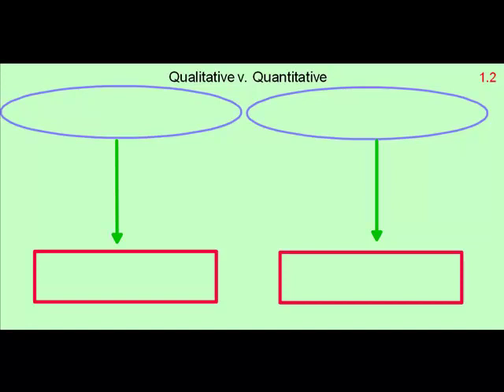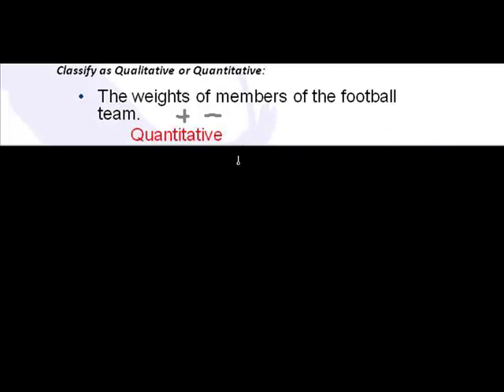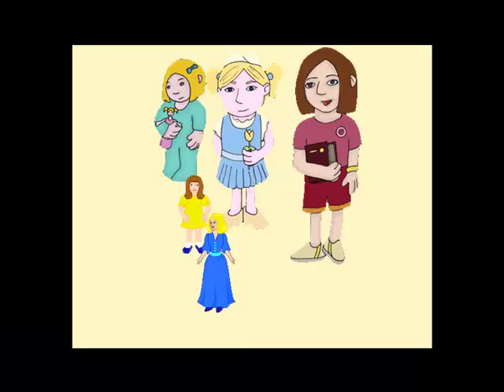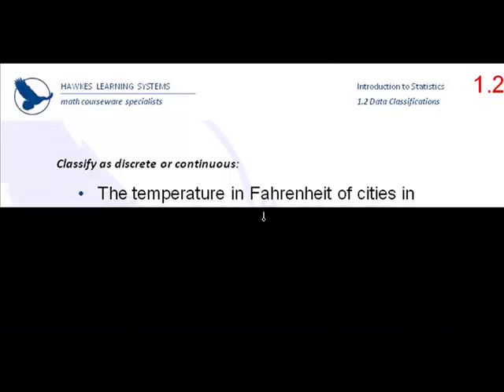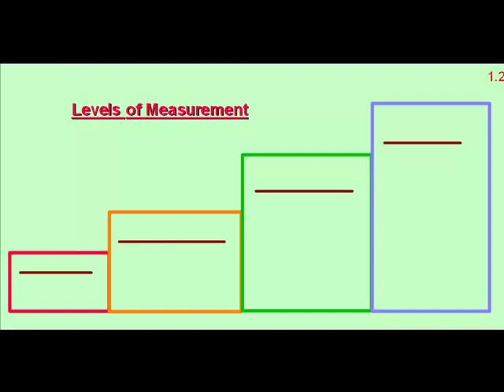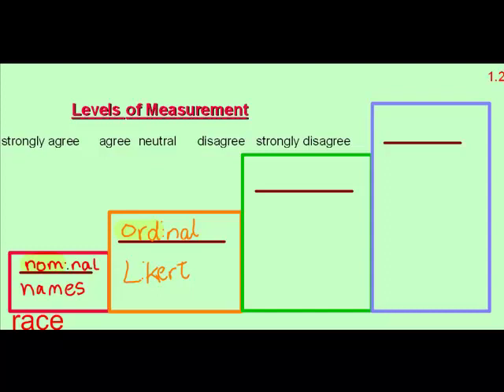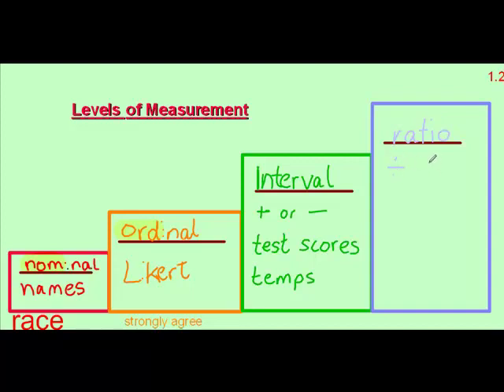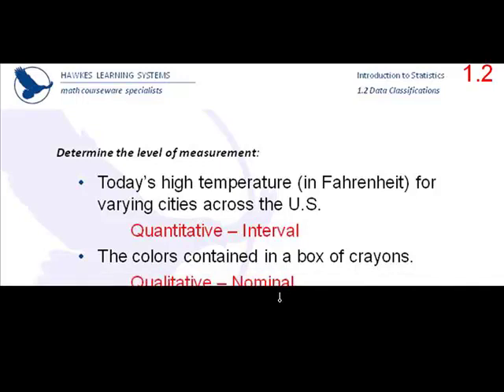levels of data